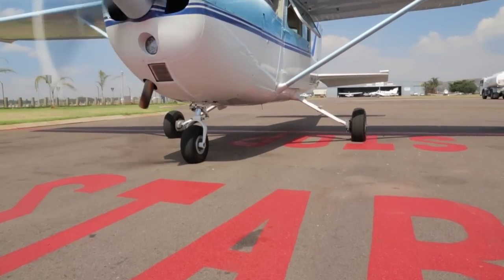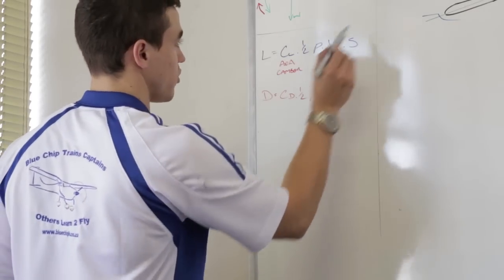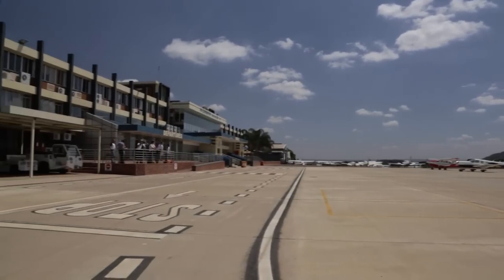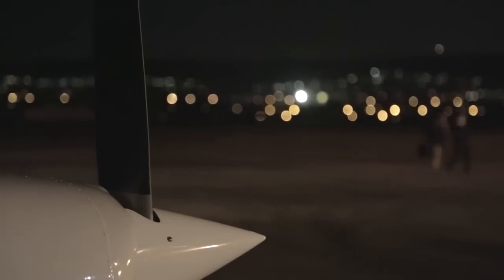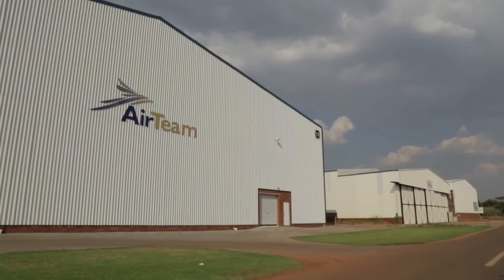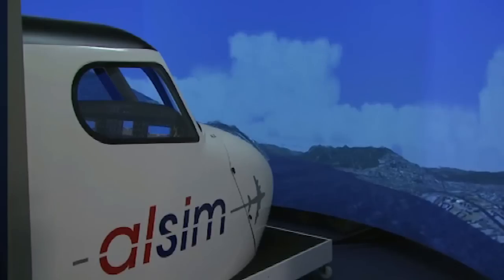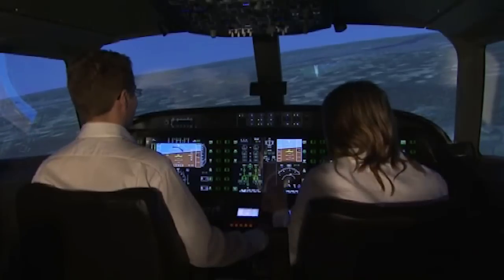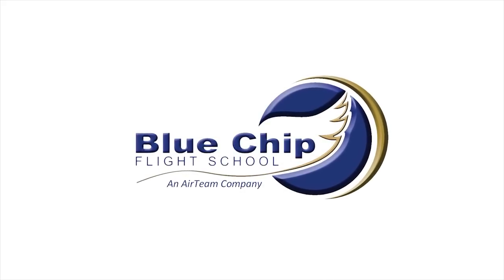Why Blue Chip Flight School?